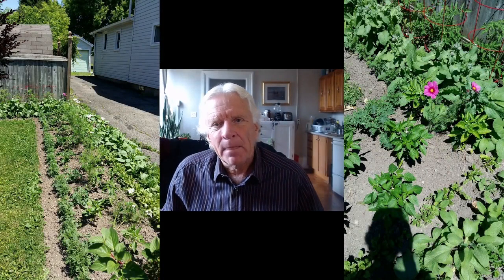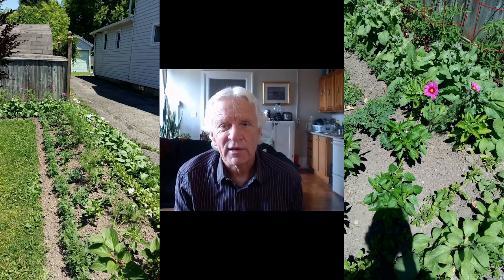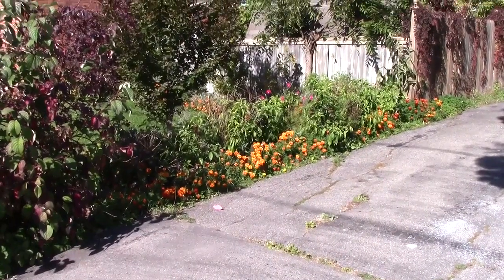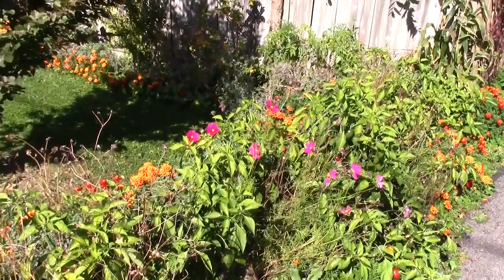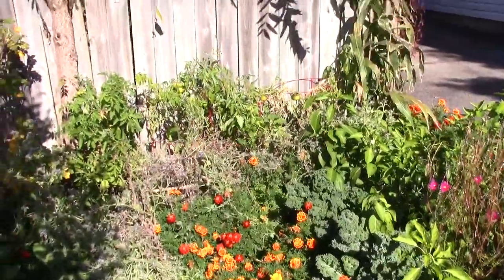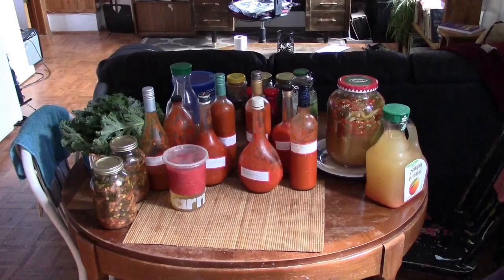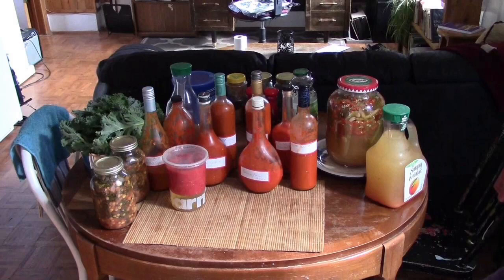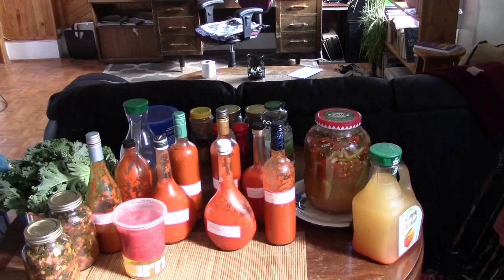🌶 Driveway Gardening🌶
HOT SAUCE💥 , Beauty, Fun and Food from a tiny driveway flowerbed garden. With all the food production facilities being destroyed it is becoming apparent we must re-learn how to fend for ourselves. The world is changing and bringing us back to simple things like growing a garden and preserving your own food when possible. Good news is, it does not take much space nor time and the rewards are delicious.

𝕙𝕒𝕡𝕡𝕚𝕟𝕖𝕤𝕤 𝕚𝕤 𝕒𝕟 𝕚𝕟𝕤𝕚𝕕𝕖 𝕛𝕠𝕓 ☆☆☆☆☆
. ℒℴѵℯ ☮
In Lak'ech Ala K'in ♥

Also Find me on Rumble, Brighteon, Bitchute and UGEtube. Search for "Twisted Light Worker."